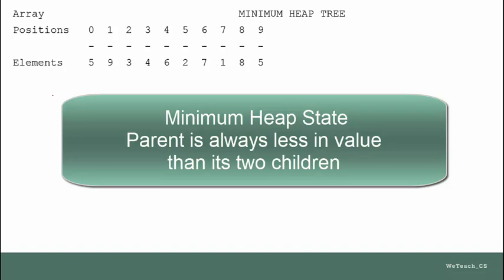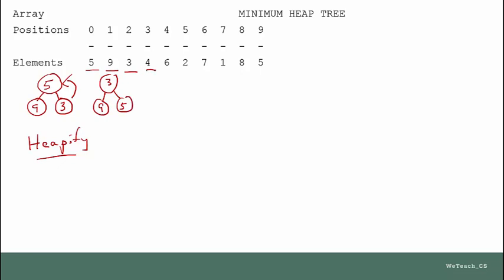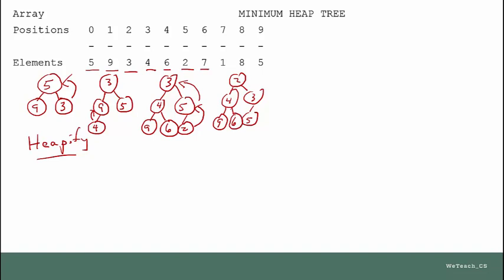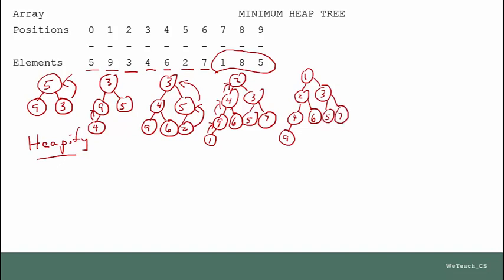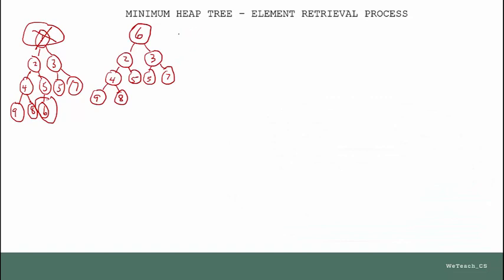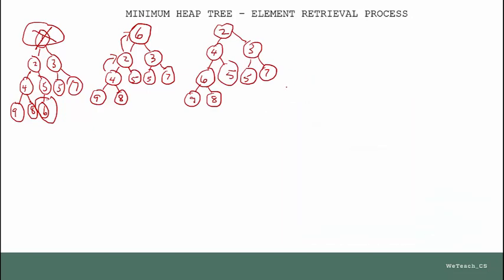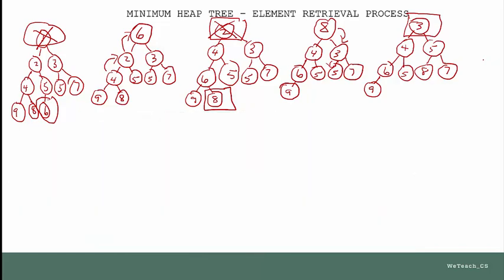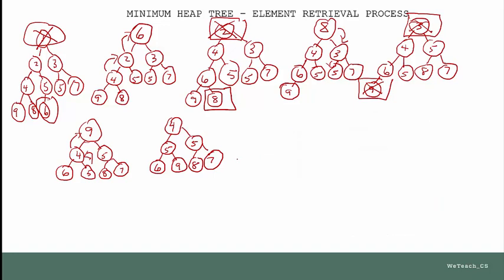WeTeach_CS - Minimum Heap Tree.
Minimum heap tree, rev 171120

Video written, produced and narrated by John B. Owen for the University of Texas at Austin, Center for STEM Education,
Users may view, download and share with others as long as due credit is given, no changes made, non-commercial use only.